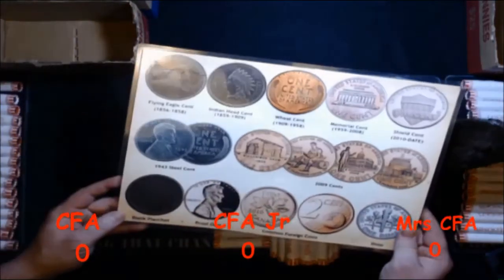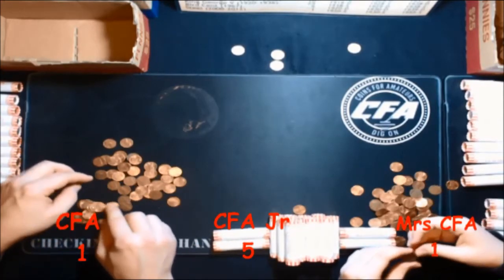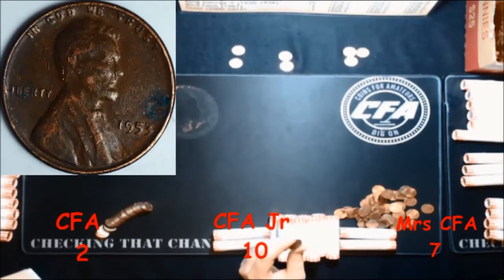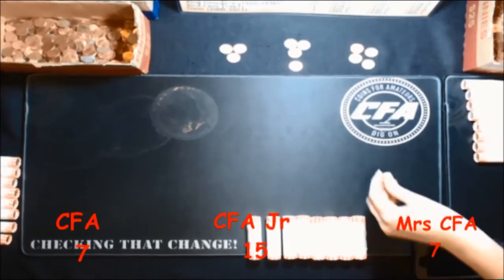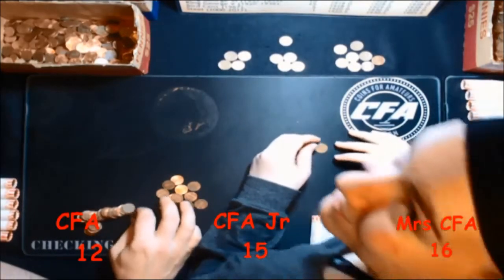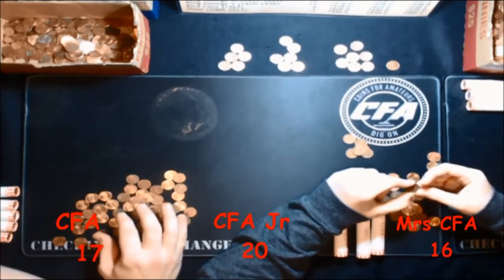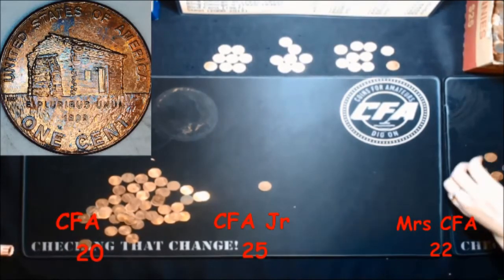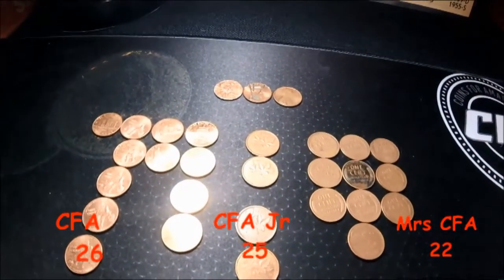Wheat Harvest, 2009's and Young Head Canadians | Family Coin Roll Hunting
Who will win this Competition? CFA? MrsCFA? CFAJr? Family Coin Roll Hunting pennies! Wheat Harvest! 2009's, Young Head Canadians!

Good luck, HH and Keep checking that change!

CFA Instagram- @coinsforamateurs
CFA- Twitter- @Chadwicksirnio

Fun Family activities, fun weekend activities, fun things to do with Family, Cheap Family activities, Fun Family activity at home, Family Coin Roll Hunt Competition, Coins, Coin roll hunting!